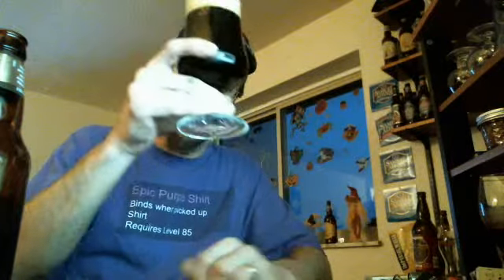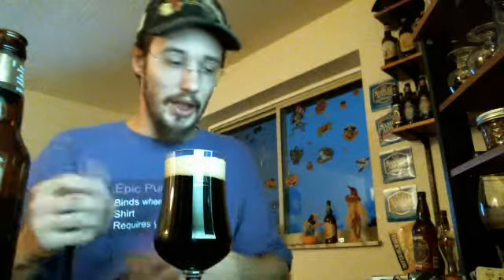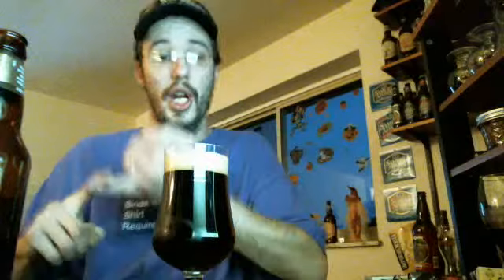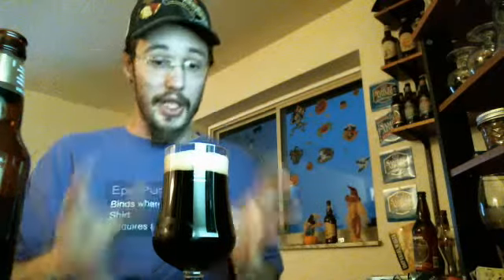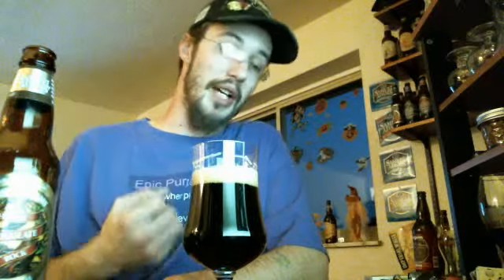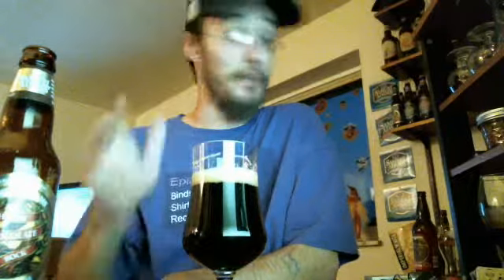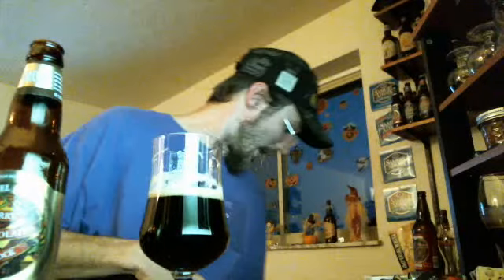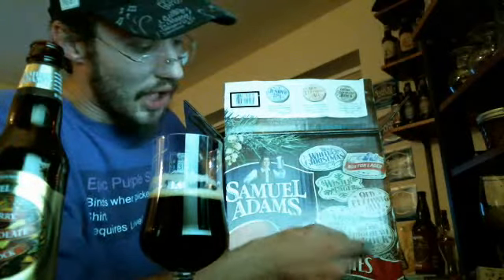Samuel Adams Cherry Chocolate Bock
Boston Beer Co. Samuel Adams Boston Mass. 5.8%abv  Brewed with Cherries and Cocoa Nibs.